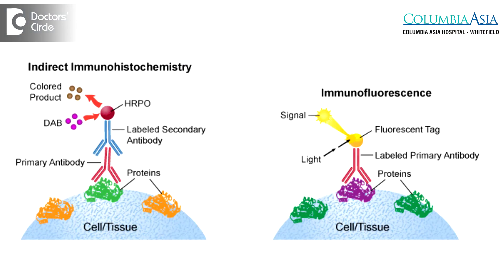What is Immunohistochemistry? Why is it done? - Dr. Sanjeev Katti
Immunohistochemistry is a specialised test that uses the principle of an antigen and antibody reaction. Now many cells or almost all cells in the tissues express or contain specific antigens and you can identify this antigens, and it is easier to make a diagnosis of a particular lesion, to sometime tumor or to even provide important prognostic information to the surgeon. So Immunohistochemistry is very useful in dong all these things.